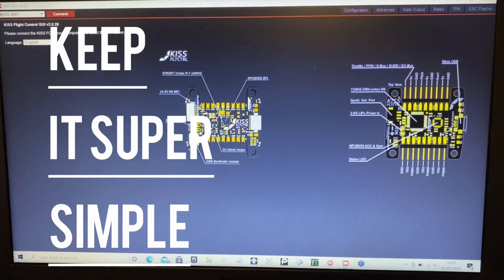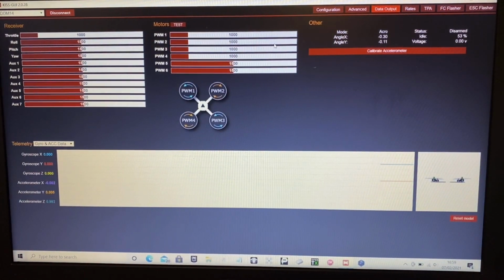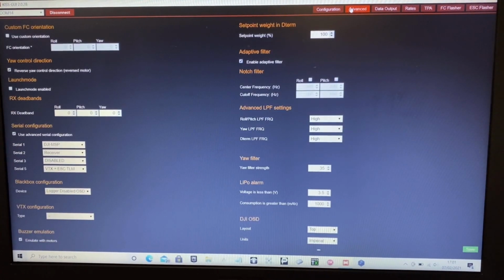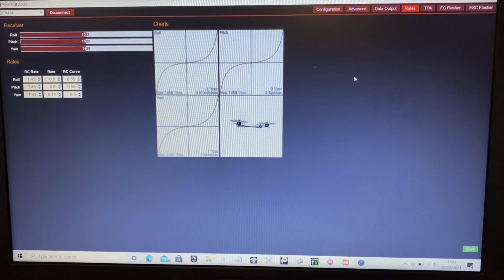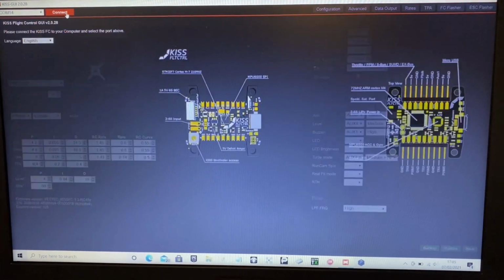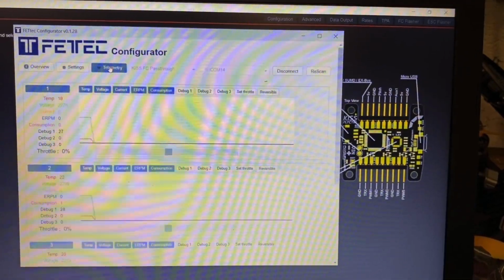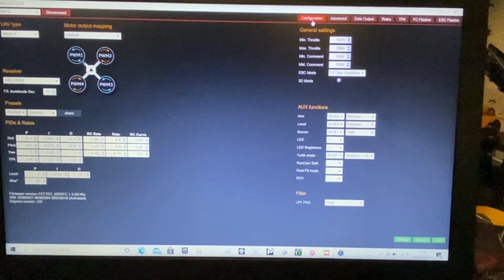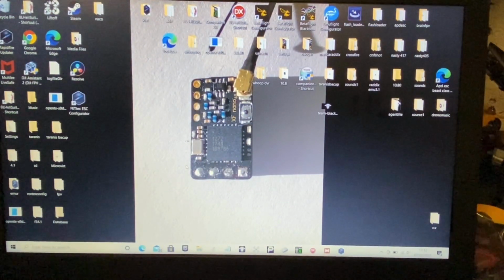Kiss fettec fettec apex look into gui Build it click send it 👌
Just a look into gui and its simplicity.